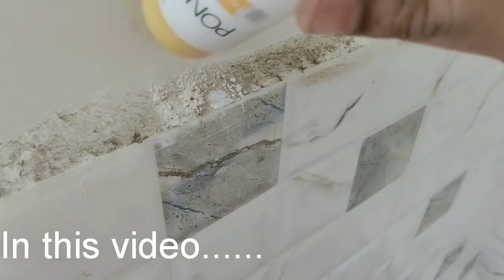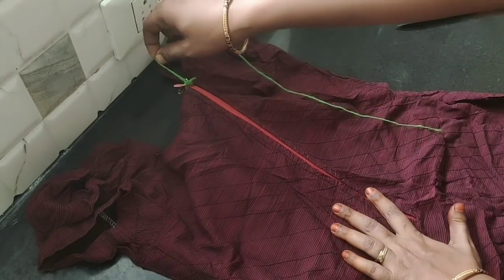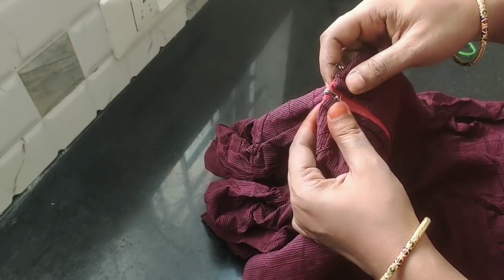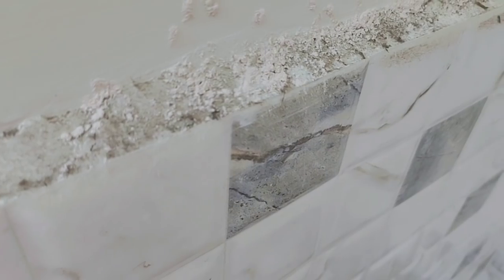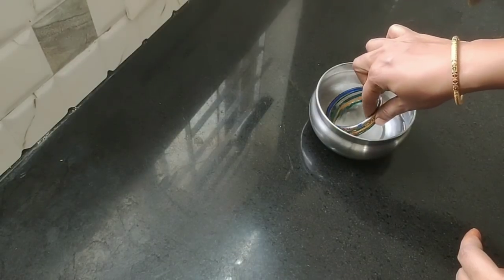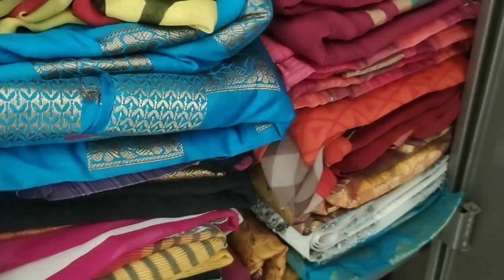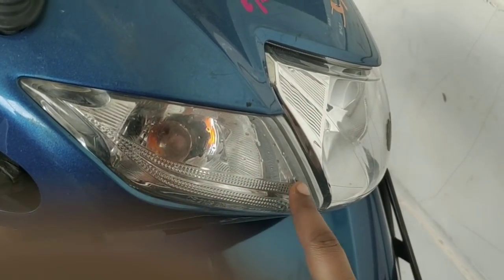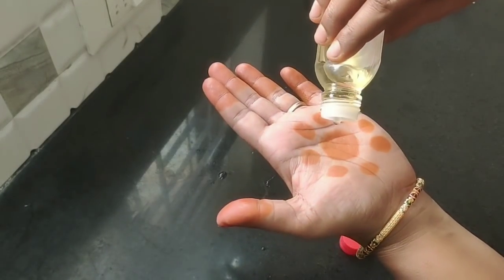அடடா இவ்ளோ நாளா இது தெரியாம போச்சே /பயனுள்ள வீட்டு குறிப்புக்கள்/useful tips/useful tips in tamil